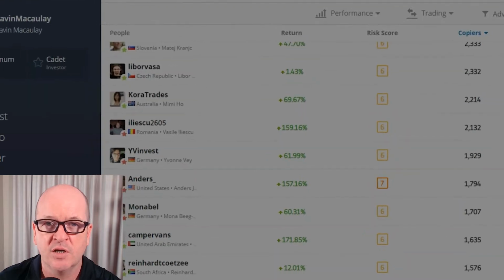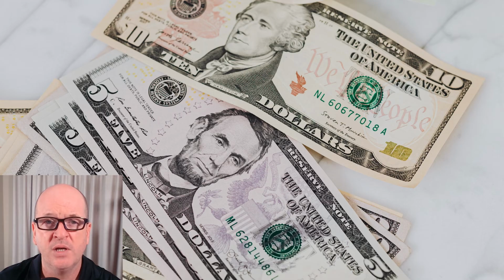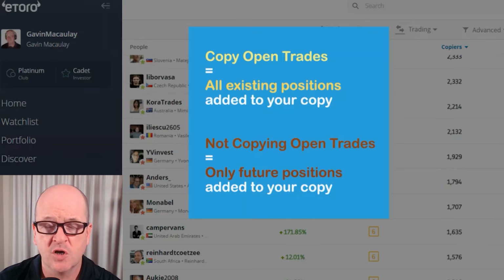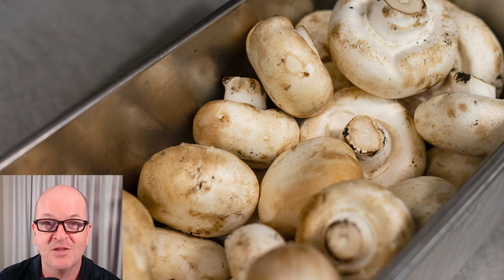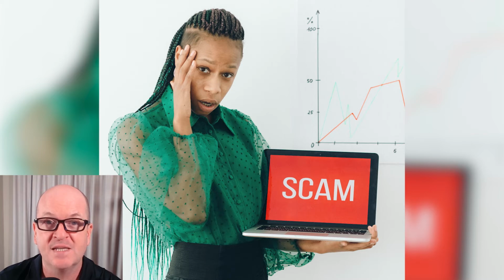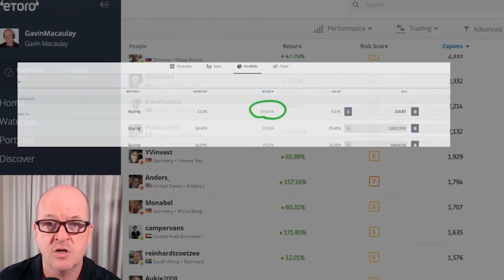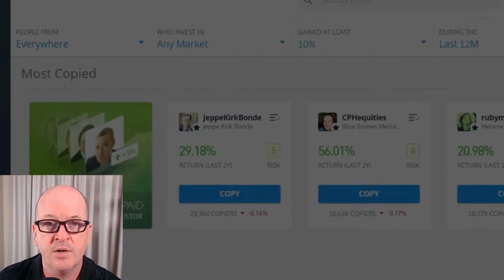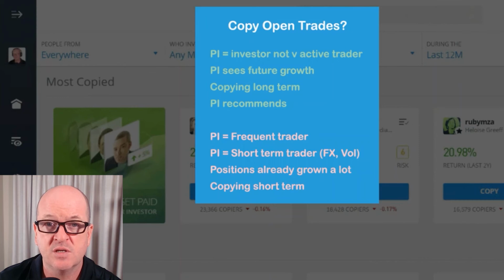Copy Open Trades? eToro Copytrading Basics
The No1 FAQ subject in eToro copytrading: Should I copy open trades? Should I not copy open trades? What does copy open trades mean? How dare you suggest I copy open trades! I am not sure if I copied open trades or not... etc etc and so forth.
Here I explain what it all is and why it matters.